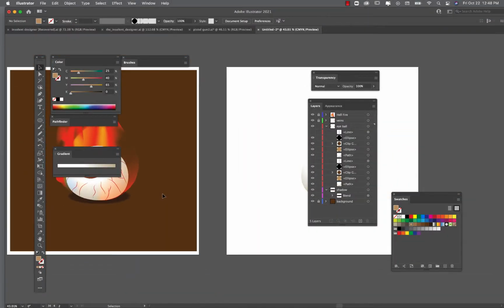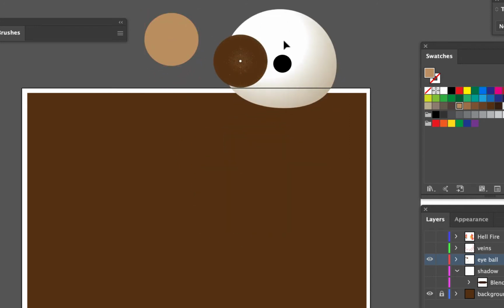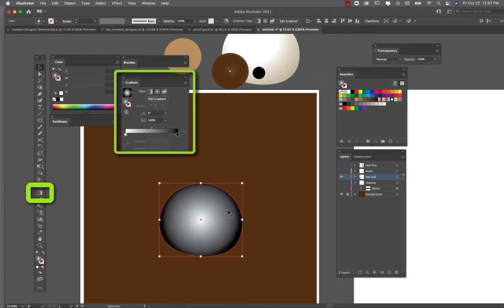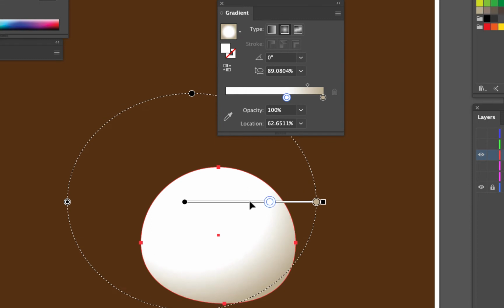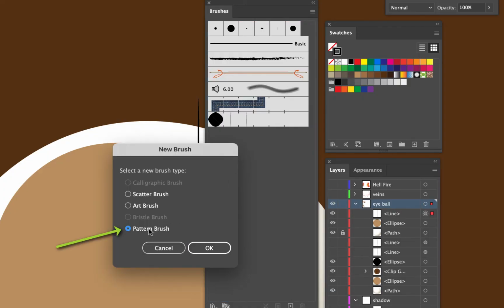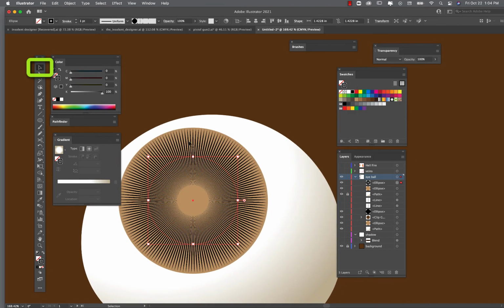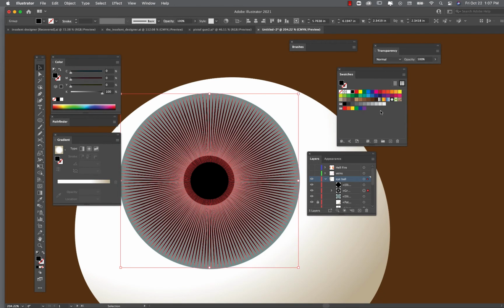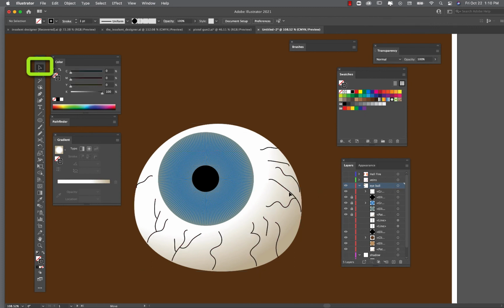How to Draw Hitler's Eye, Pt1/ Draw an eye ball with flames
This is an intermediate two part tutorial. Blends, mesh tool &  stroke profiles. I touch on clipping masks, a color library as part of his project.